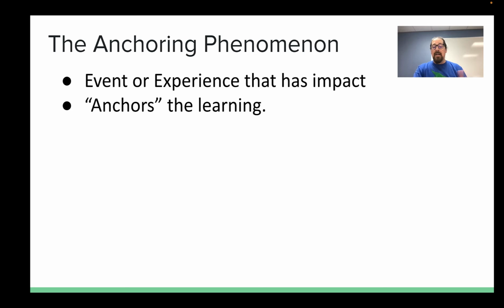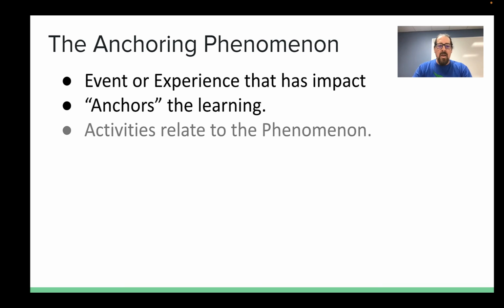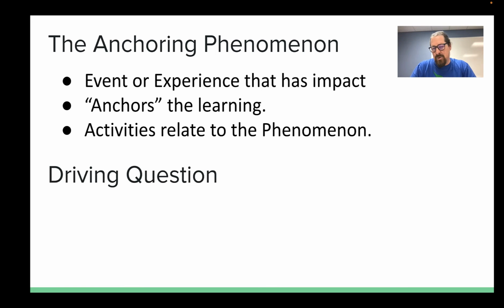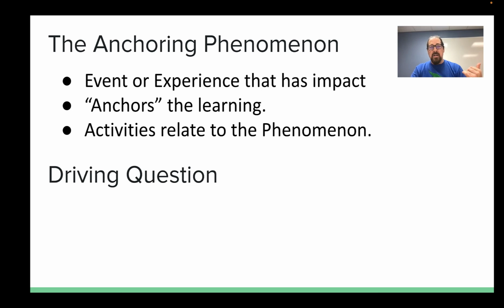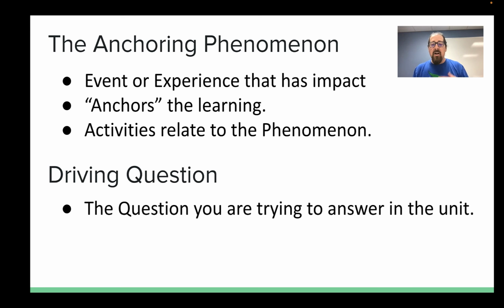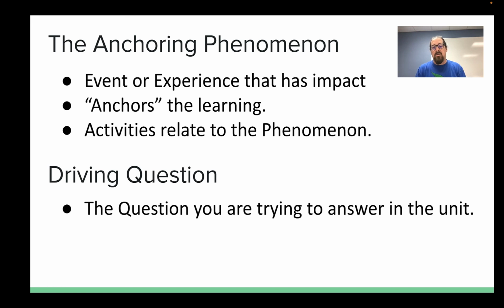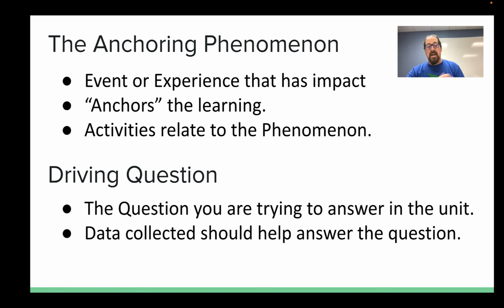Driving Question and Anchoring Phenomenon